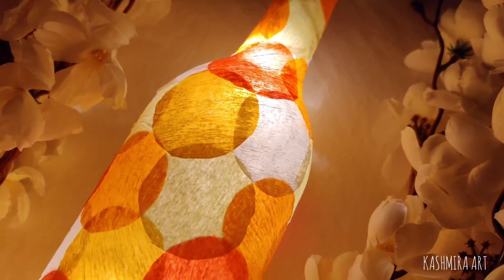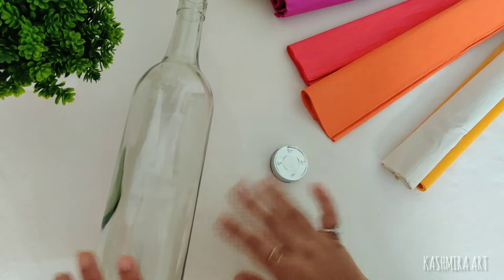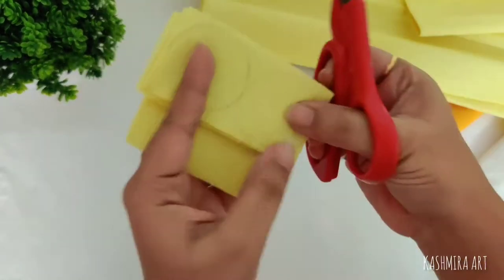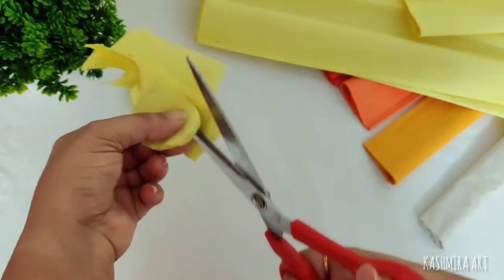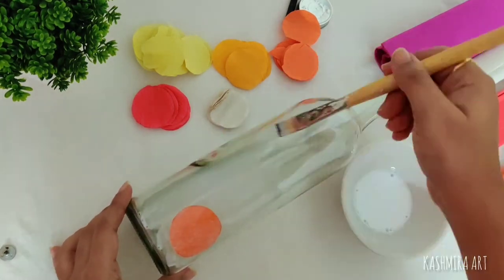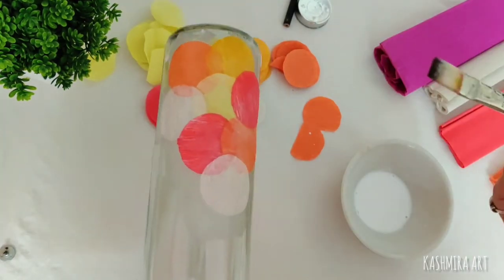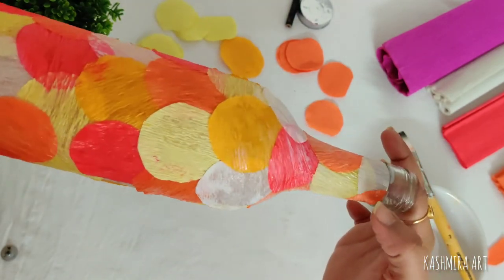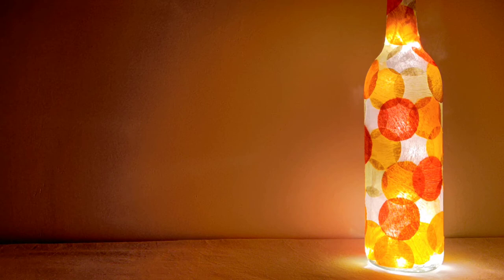Easy Bottle Decoration Ideas | DIY Bottle Art | crepe paper crafts | 5 min crafts | episode 28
DIY Bottle Art | Bottle Decoration ideas | crepe paper crafts | Home Decor ideas | episode 28